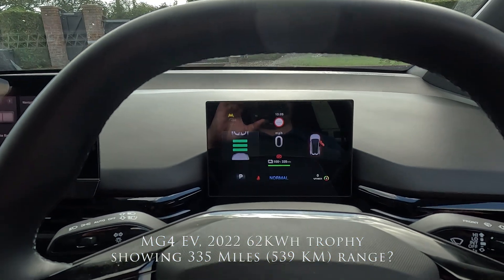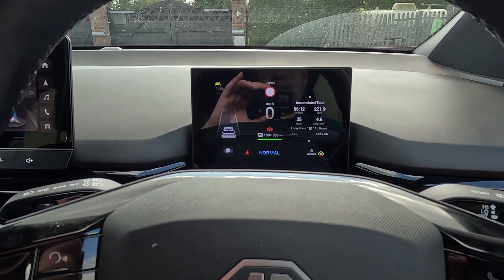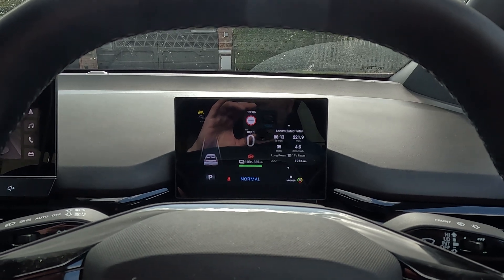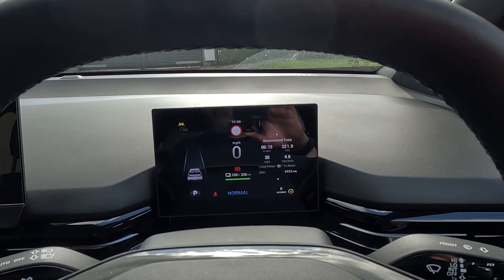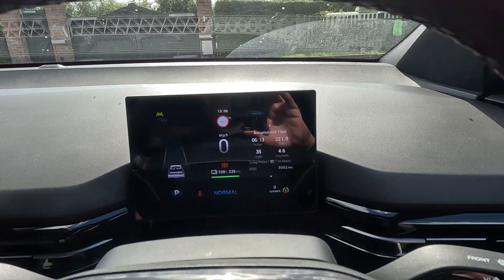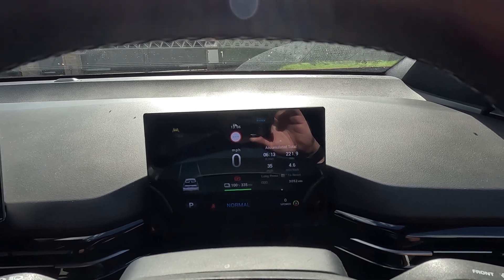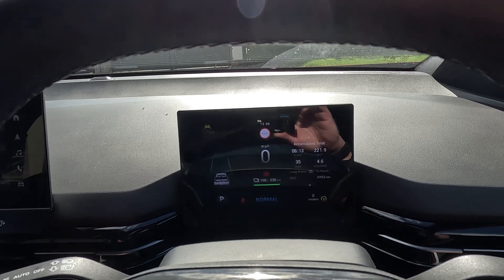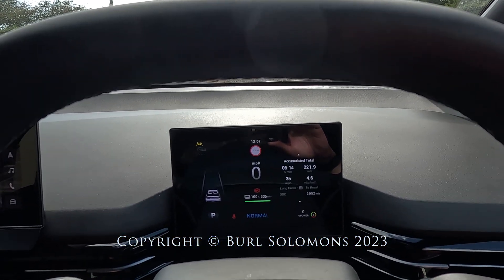MG4 2022 Trophy 62KWh - 335 miles (539 KM) Range displayed... Seriously?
After a very long efficient run at 4.6 miles per KWh (13.51 KWh per 100 Km) the range display / Guess-o-meter is showing an incredible 335 miles / 539 Kilometres! Even if it is 10% out, thatis still over 300 miles.

This is incredible bearing in mind how small the car is, not having a huge space to fit a big battery pack, and only havin 62KWh useable.

EVs are developing so fast, and battery costs are falling so fast, we are close to parity with ICE vehicles, energy density has gone up by 5% this year alone, and the cost of manufacturing battery packs fell by 10% in one month earlier in the year!

It won't be long before EVs are both cheaper to buy and to run than ICE vehicles